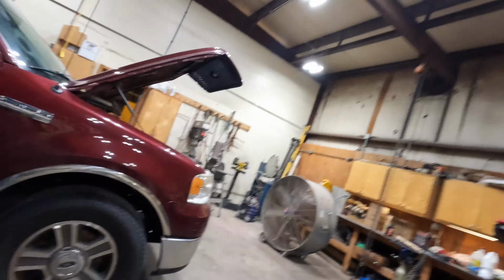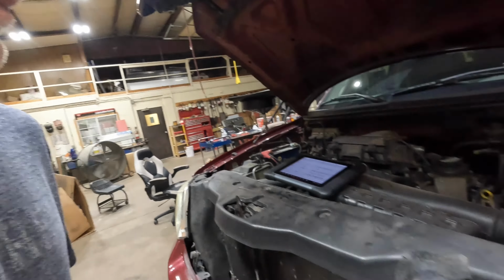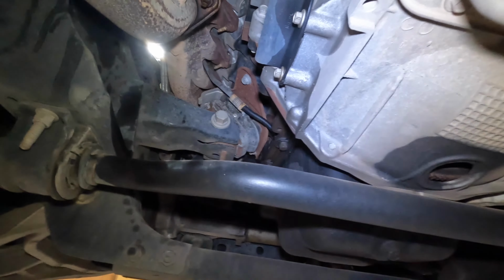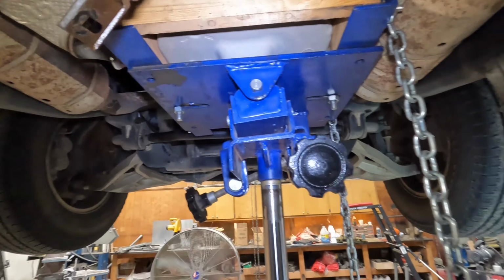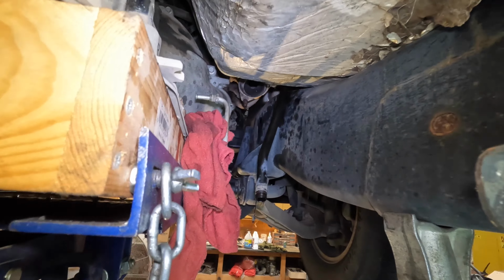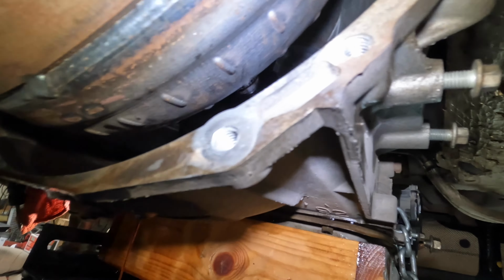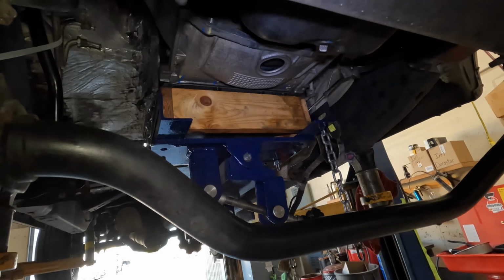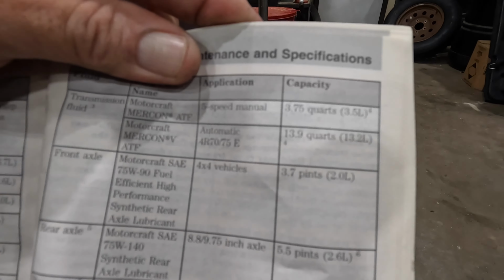Ford F150 4R70 transmission codes P1783 P0731 P0732 changing transmission ￼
Hope this video helps with diagnosing a Ford F150 truck transmission please like and subscribe it helps the channel grow and shows my kids anything is possible if you stay dedicated